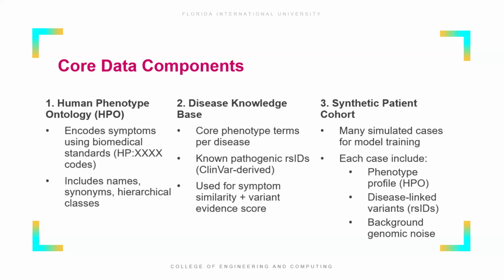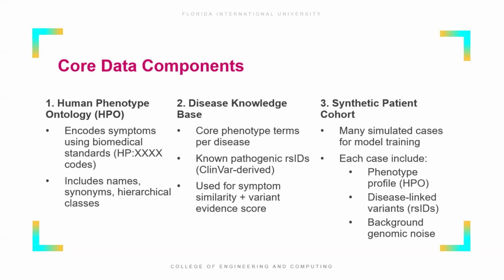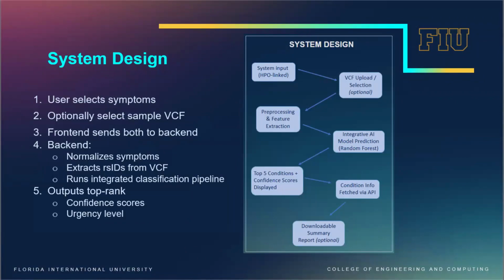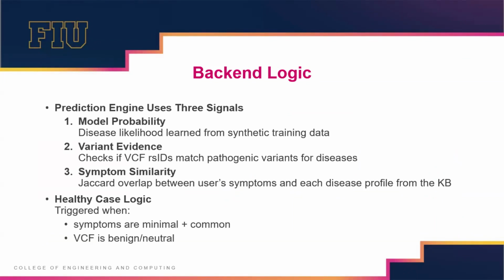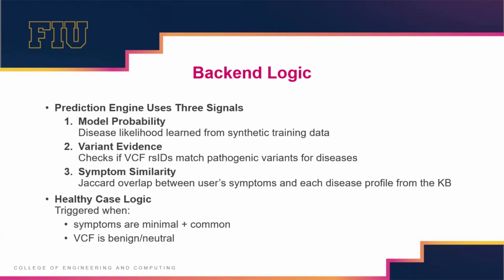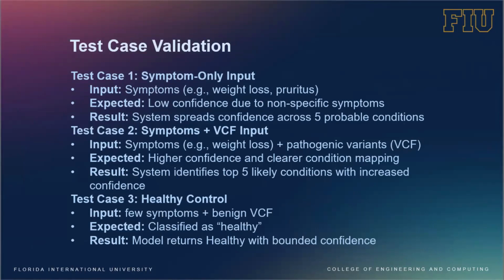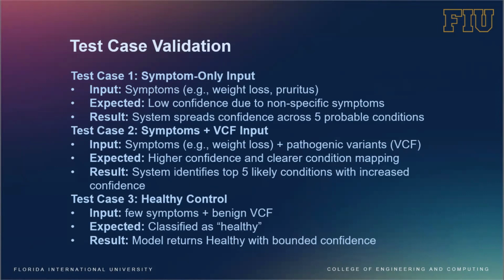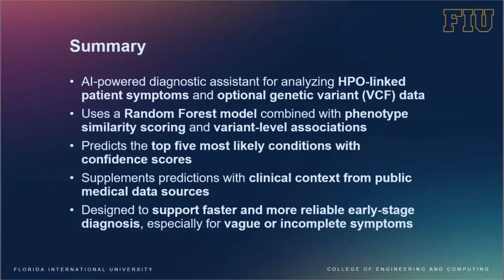AI Medical Diagnosis Assistant Presentation